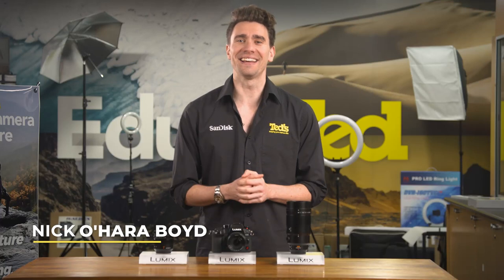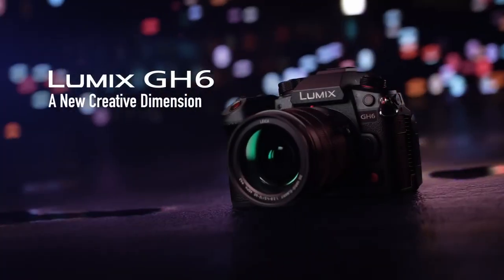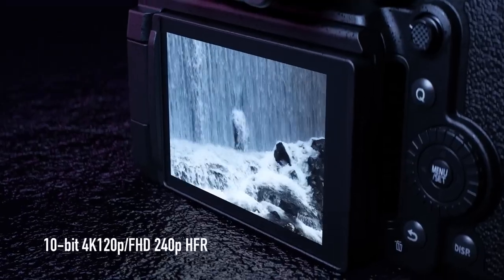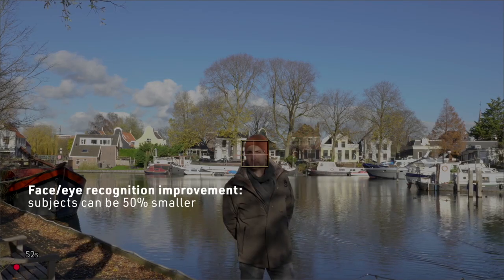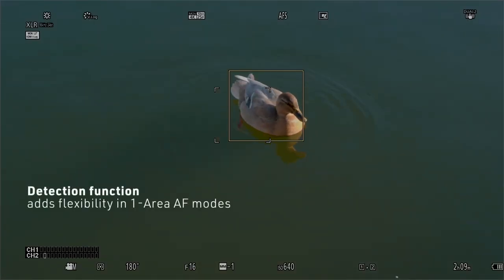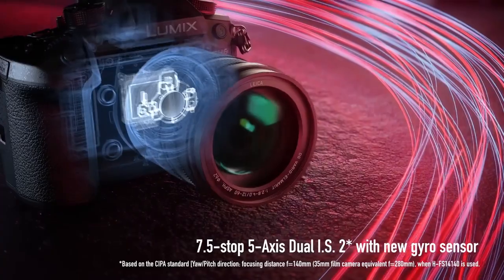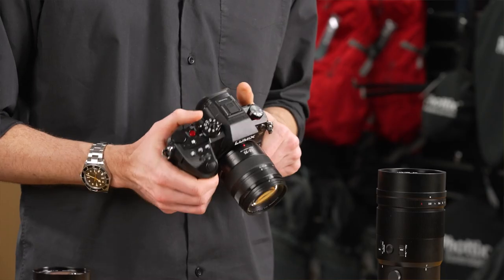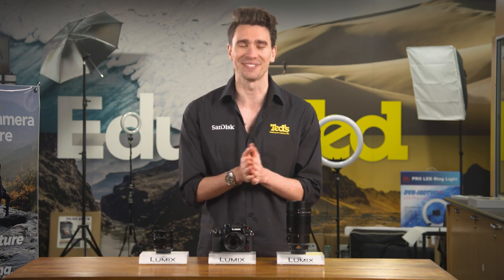The Panasonic GH6 In review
Our in-store expert Nick reviews the Panasonic GH6 in review.
He breaks down, the features, benefits, and epic tricks of this mirrorless camera.